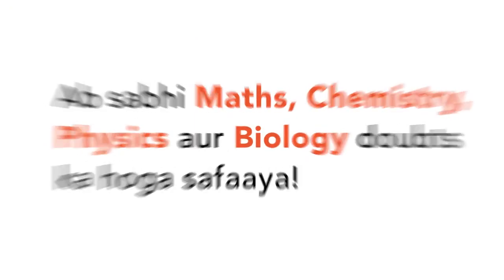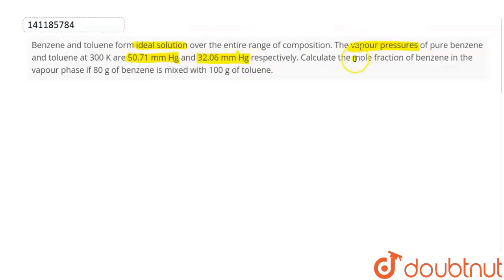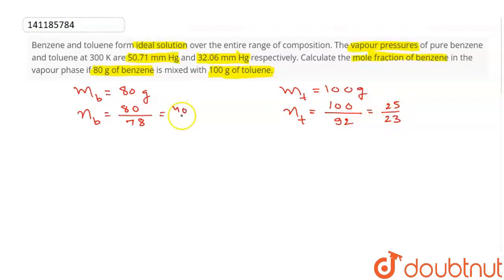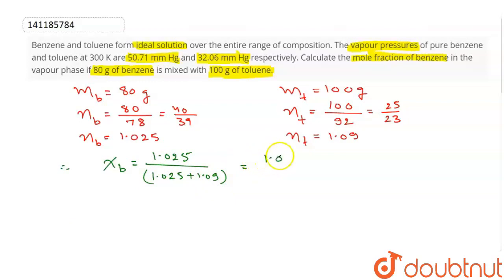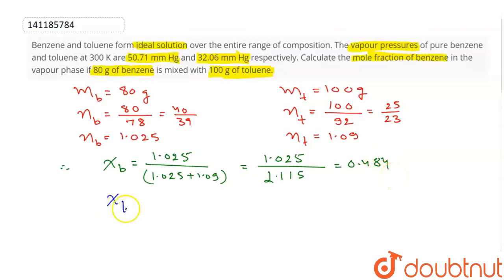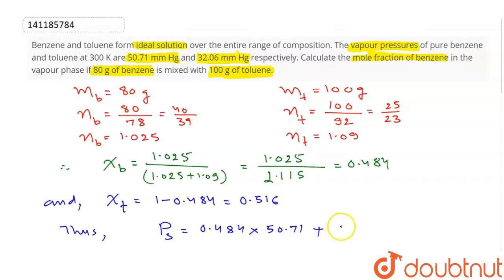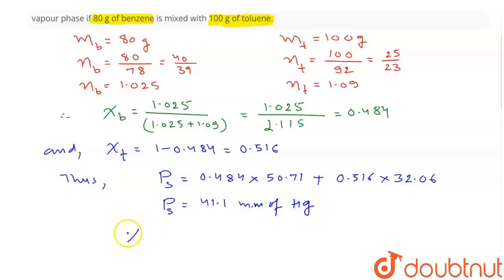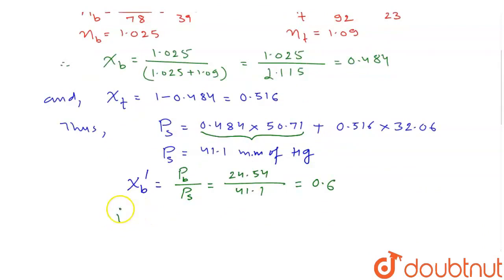Benzene and toluene form ideal solution over the entire range of composition. The vapour pressur...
Benzene and toluene form ideal solution over the entire range of composition. The vapour pressures of pure benzeneand toluene at 300 K are 50.71 mm Hg and 32.06 mm Hg respectively. Calculate the mole fraction of benzene in the vapour phase if 80 g of benzene is mixed with 100 g of toluene.
Class: 12
Subject: CHEMISTRY
Chapter: SOLUTIONS
Board:CBSE

👉 Have Any Query? Ask Us.